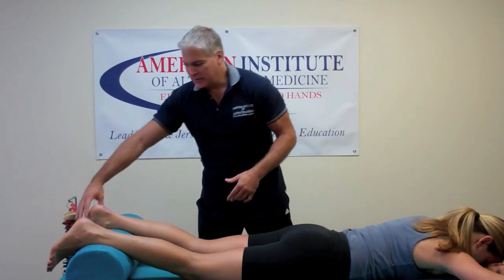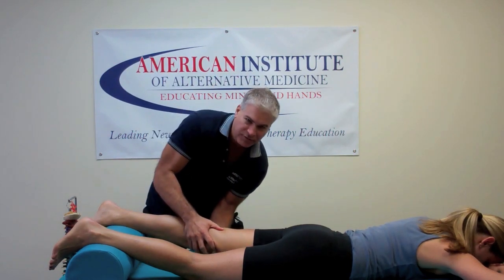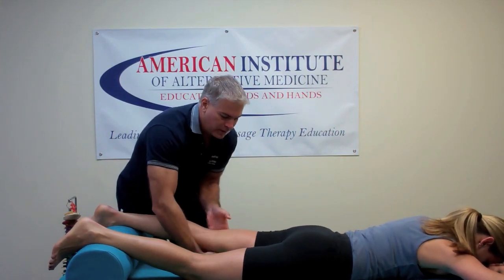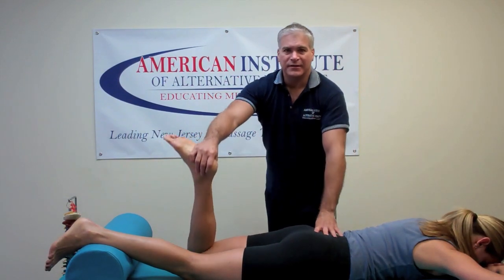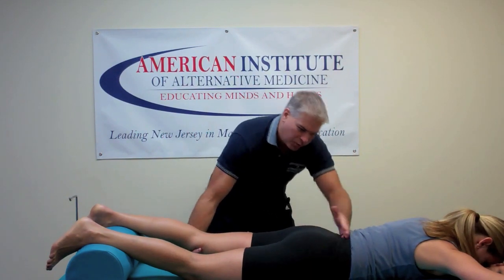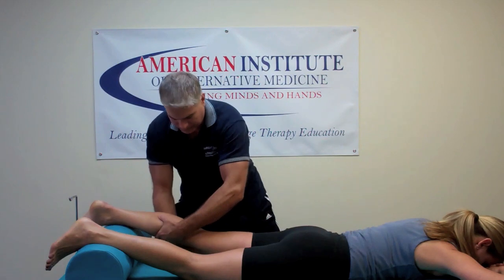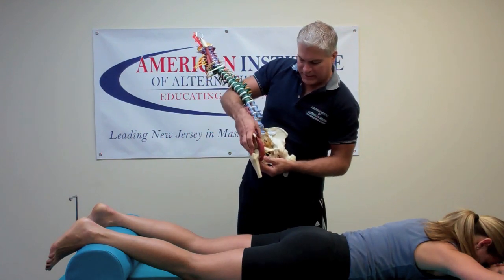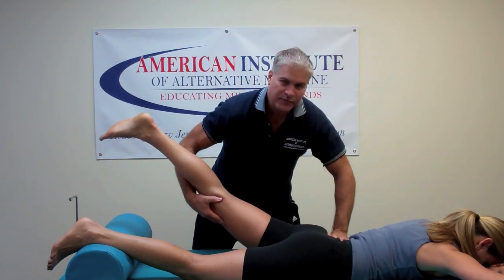Prone Hip Joint Capsule work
Mark Carangelo demos how to evaluate therapy for Hip joint capsule